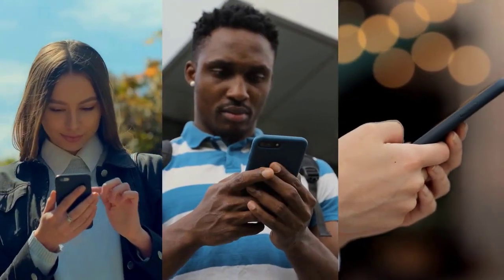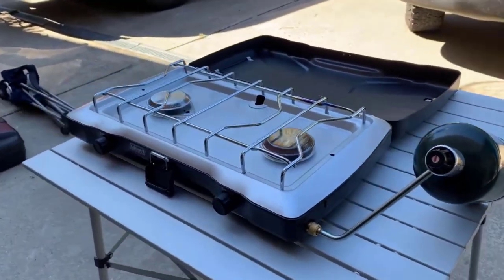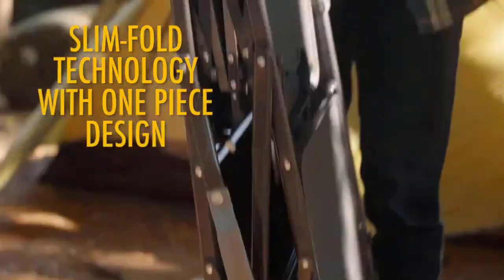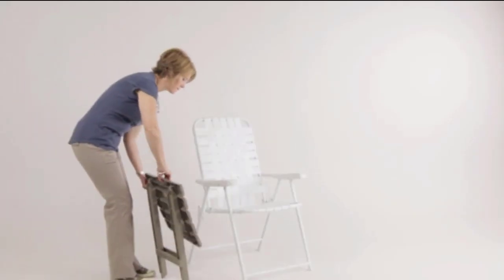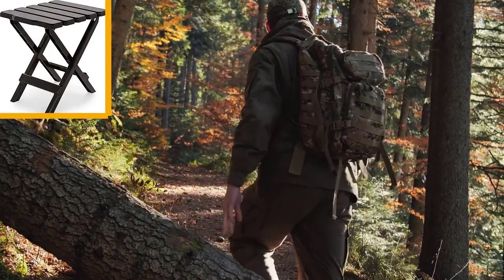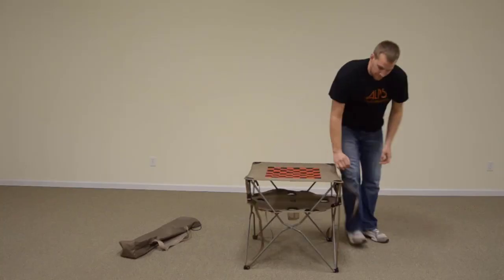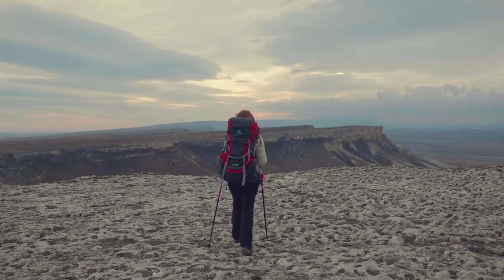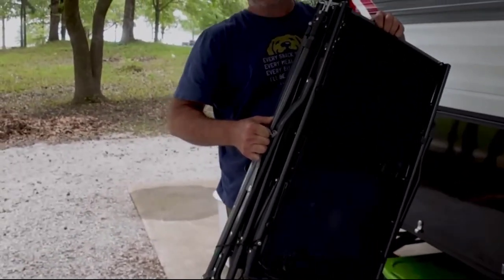Top 5 Best Folding Tables For Camping | Make Your Camping Easier And More Enjoyable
👉Check The Price Of Products Shown In the Video Top 5 Best Folding Tables For Camping Are
✔️Coleman Outdoor Folding Table
●Amazon US
●Amazon India
✔️GCI Outdoor Slim-Fold Cook Station Portable Outdoor Folding Table
●Amazon US
●Amazon India
✔️Camco Adirondack Portable Outdoor Folding Side Table
●Amazon US
●Amazon India
✔️ALPS Mountaineering Eclipse Table
●Amazon US
●Amazon India
✔️GCI Outdoor Master Cook Station
●Amazon US

There’s nothing like camping in the great outdoors to put you back in touch with nature and help to recharge your batteries. We love camping in secluded places, but most remote sites don't have picnic tables.
A camping table provides a comfortable and convenient place to cook, eat and play games. More importantly, a table makes a great central point for friends and family to gather and enjoy each other’s company.